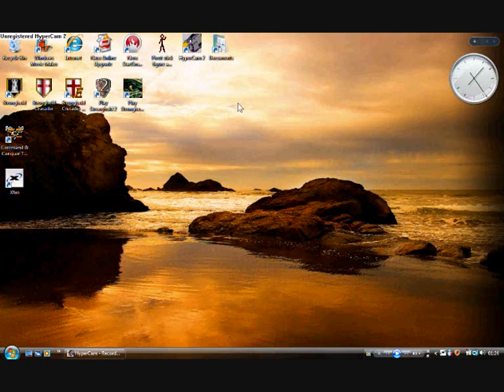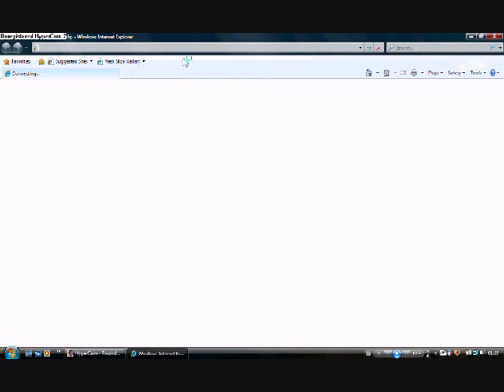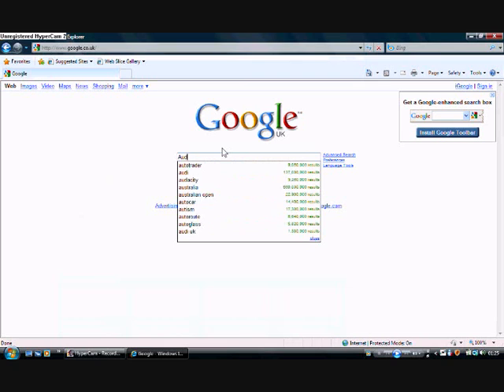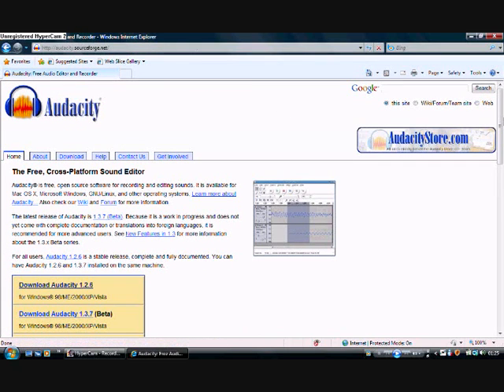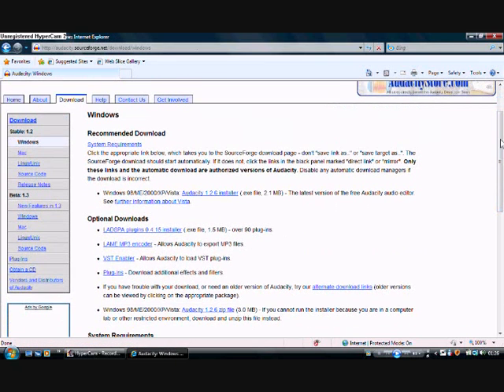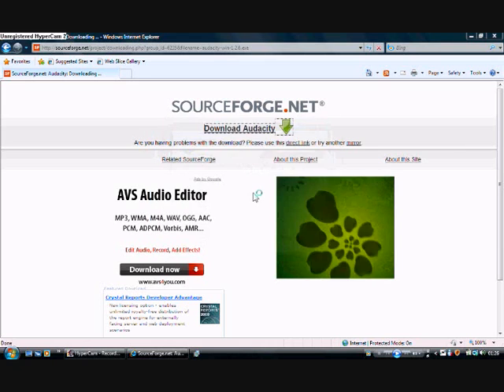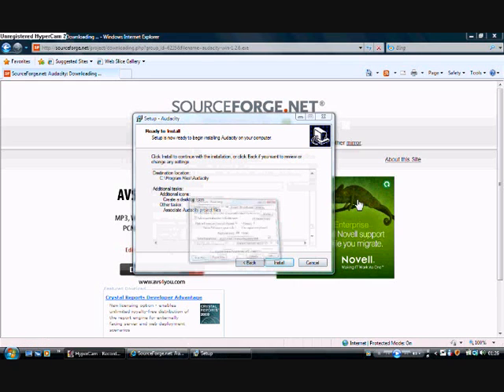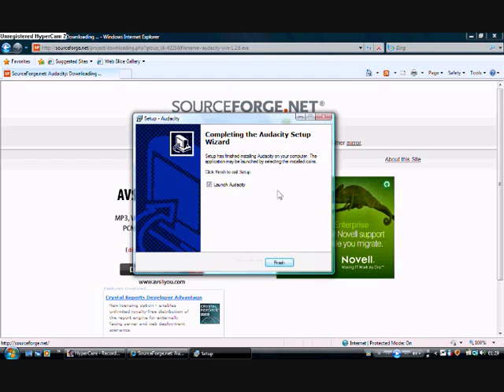FREE! audio software how to download *Audacity*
Click on the annotation link to my next video on how to insert effects thanks :)